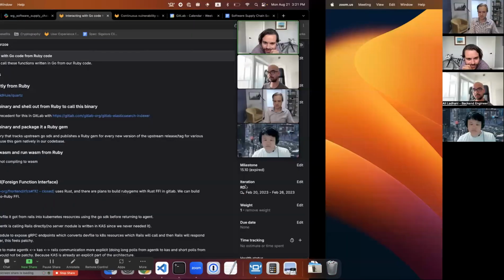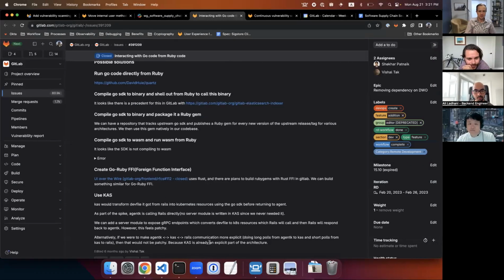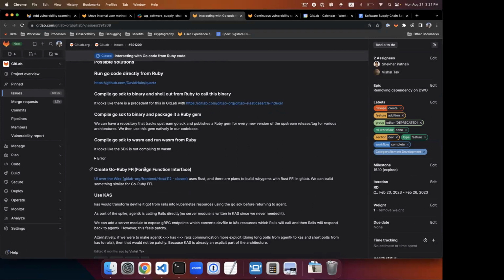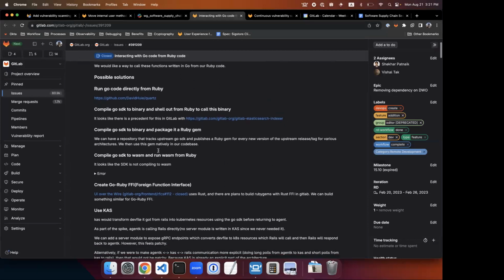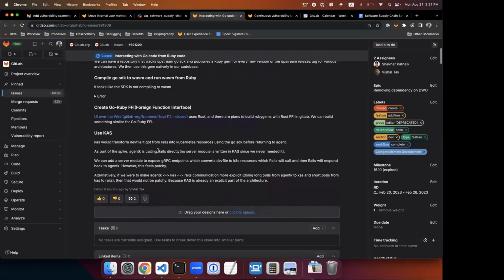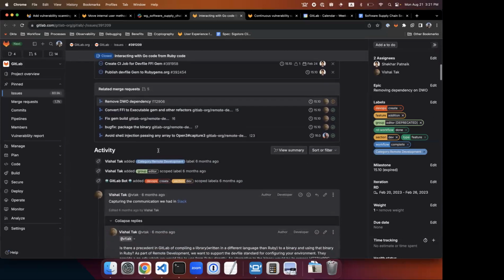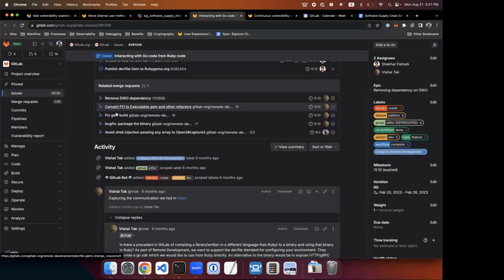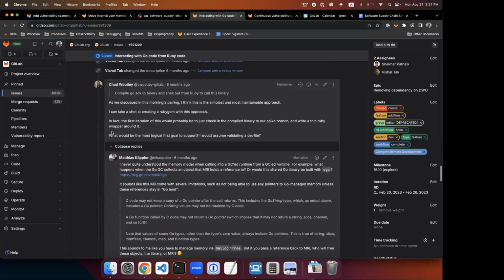SSCS Working Group Meeting - August 21, 2023